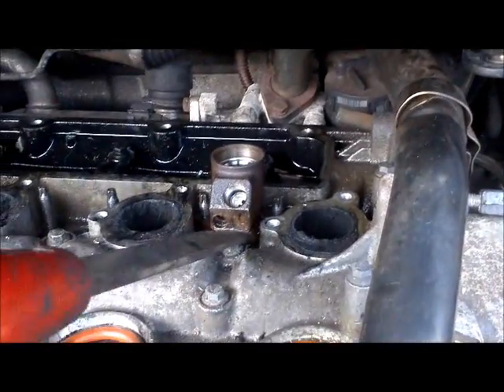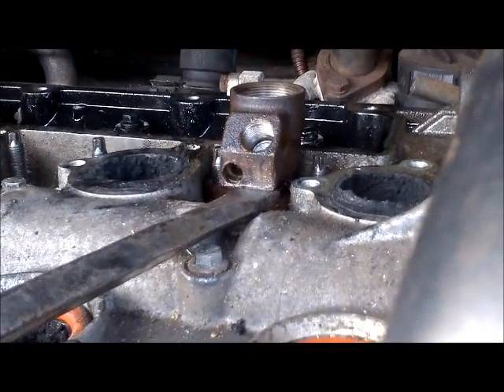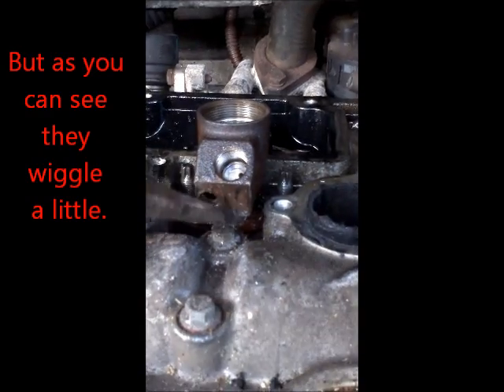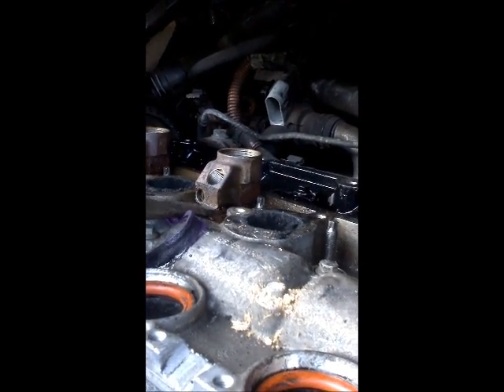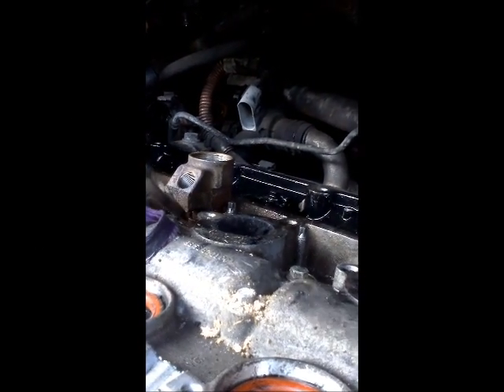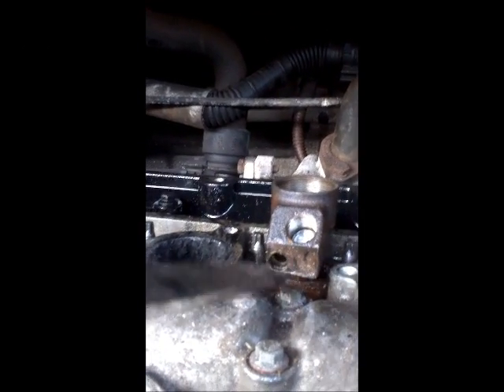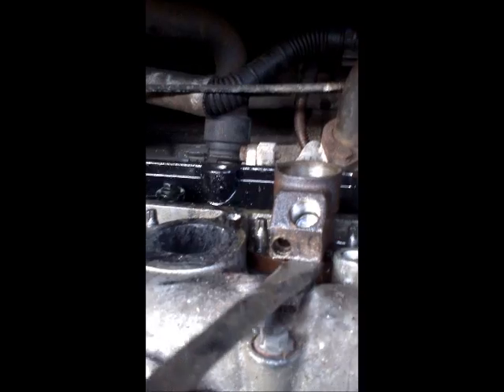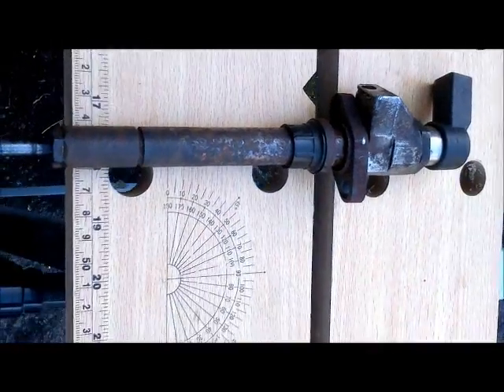Peugeot 807 removing rusted injectors.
Peugeot 807 removing injectors. I went to Peugeot and asked if they had the tool that 'Peugeot service box' show to use. Funny enough they didn't have one and they told me " If they are siezed in; you will have to smash the head and have a new one fitted. This is because the head wont come out with out the injectors out.". So a Peugeot dealer does not have the right equipment to do a job and charges £2000-£4000 to do something not necessary. I have stripped the engine of wiper motors, expansion tank, common rail, air-box and inlet-manifold. Using Innotec De-Block oil I have been spraying the injectors and allowing them to sit in a pool of it. The idea came from an American forum. Alloy rust is phosphorus oxide and 'Milkstone remover' or the de-block oil has phosphoric acid in it; so it eats the oxide. I gradually rocked  them in-situ, creating a gap for the oil to go down; using a crowbar and screw driver. Then a 21mm spanner fits the inlet chunck with a scaffold bar It began to rotate to the left. With the crow bar under the front lip I rotated backwards and forwards on the injector and pried upwards. I got the first one out and now I am working on the others. I intend to split the injectors because they have metal swarf in them and they are Siemens injectors at £220 +vat a piece from Peugeot. Siemens have not released data on the injectors so they can be reconditioned correctly.